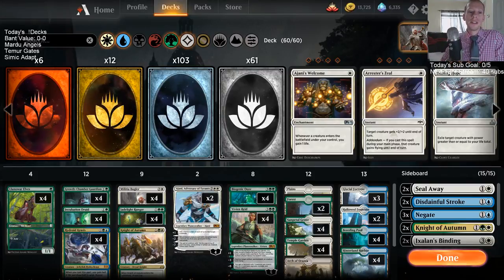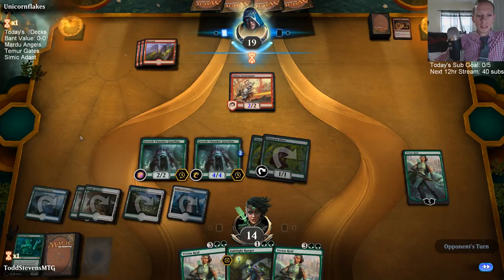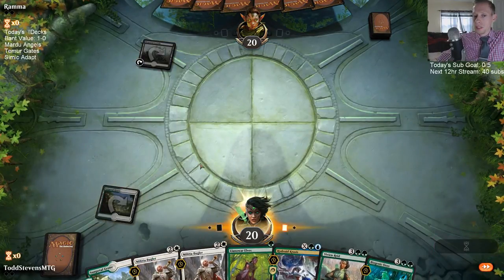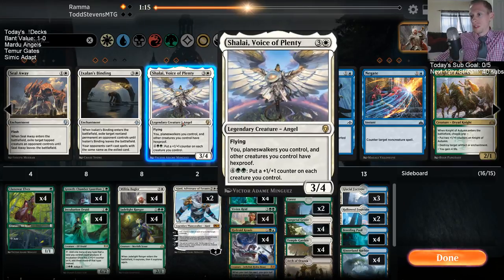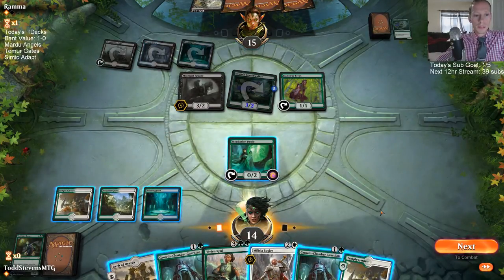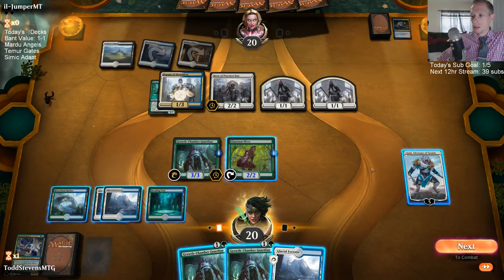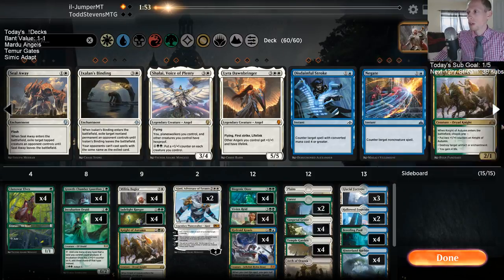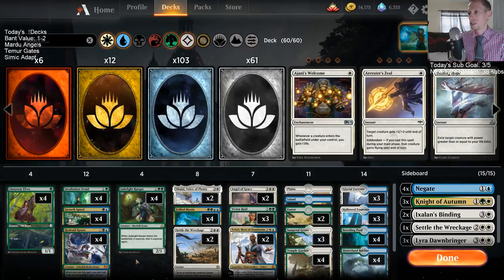Bant Value! 1/28/19 Todd Stevens Stream Replay MTG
Ravnica Allegiance Standard Broadcasted Live on Twitch by Todd Stevens on 1/28/19